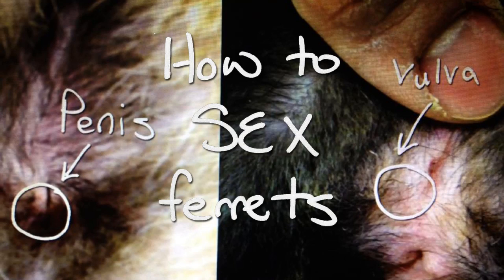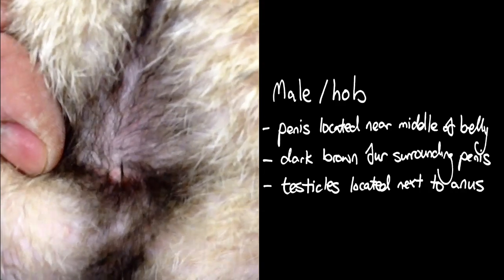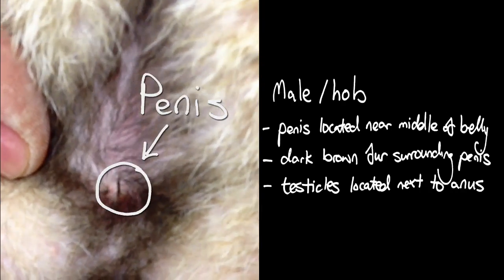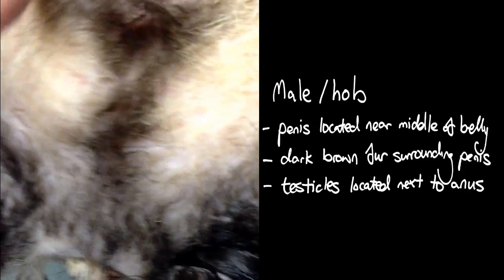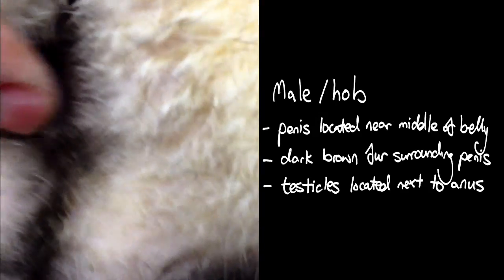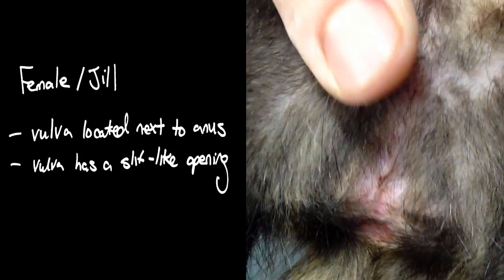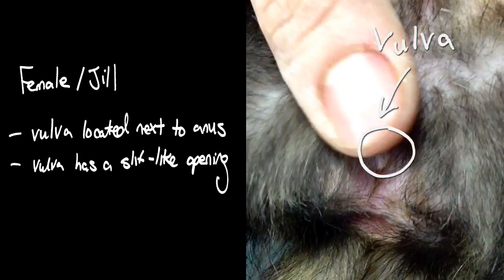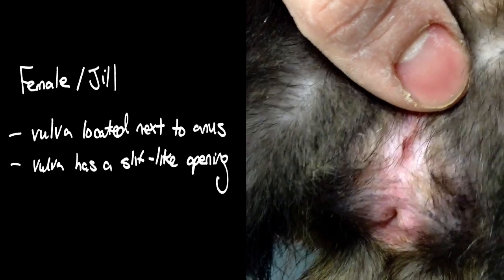How to sex ferrets / tell the difference between male and female ferret - Teneriffe Vet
Tips on differentiating boy from girl ferrets!

1) Penis is located in the middle of the belly VS vulva is located near the anus
2) Male has dark brown fur surrounding penis VS female has lesser or no fur surround vulva.
3) Undesexed male will have testicles near the anus
4) Undesexed female will have a swollen vulva when in season.

Check out more pet health tips at NicFoundLand: Australian Veterinarian Blog

Don't forget to give me the thumbs up!

The information contained in NicFoundLand is intended solely for the general information and entertainment of the viewer. It is not intended to be a substitute for professional veterinary advice, diagnosis, or treatment. Always seek the advice of your veterinarian for any health issue. Never disregard professional advice or delay in seeking it because of something you have watched on NicFoundLand.